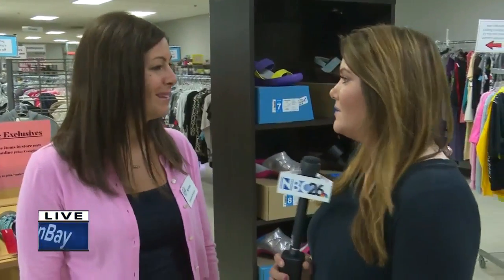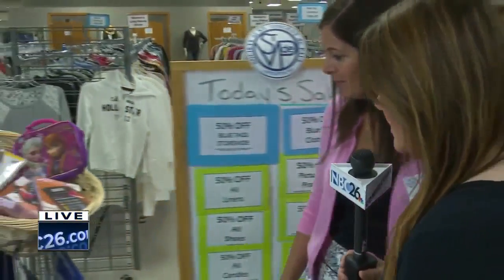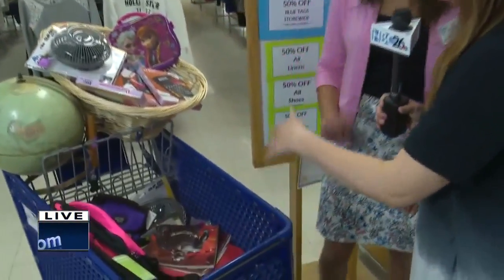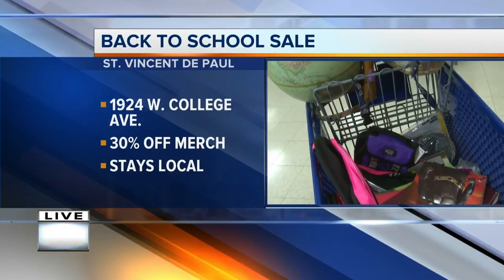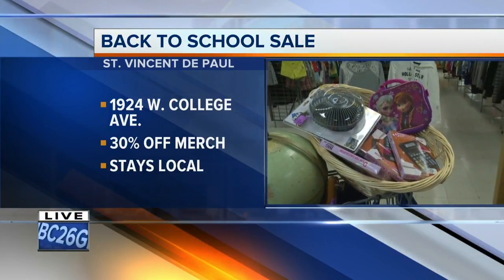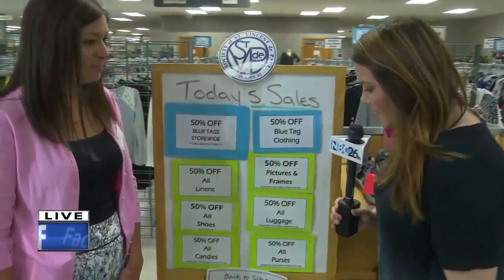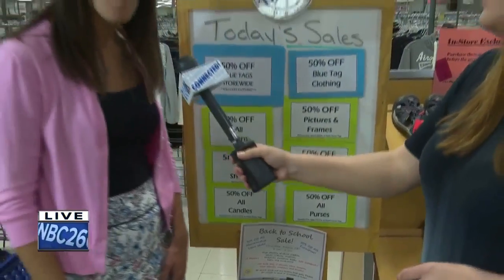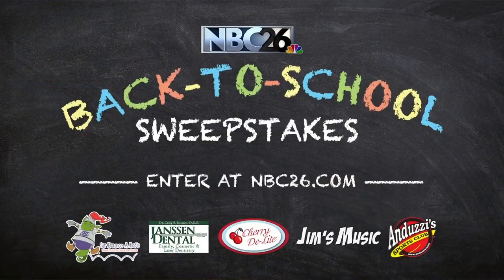Back to School Sale at St. Vincent's de Paul